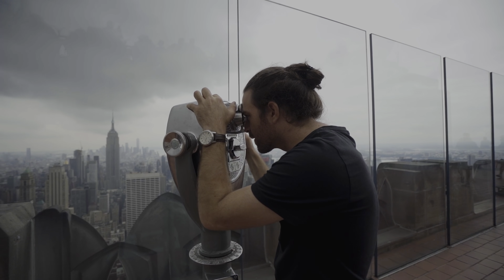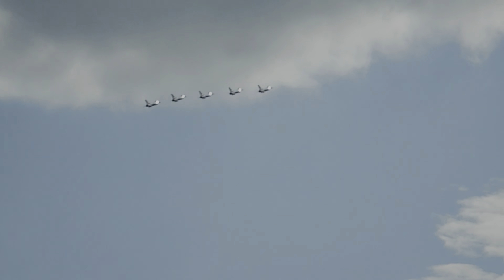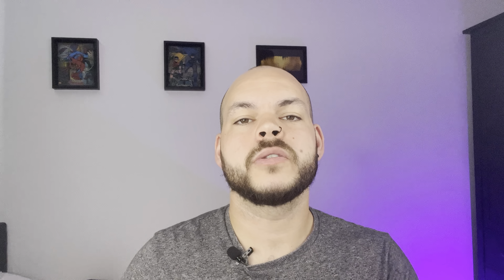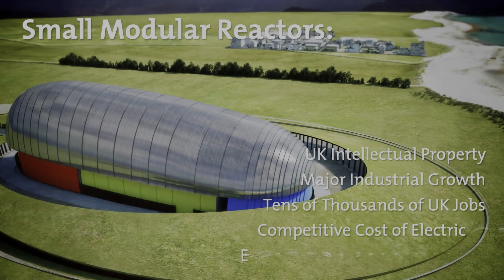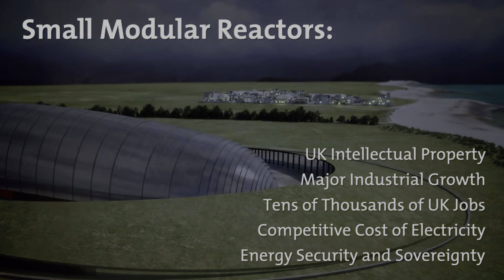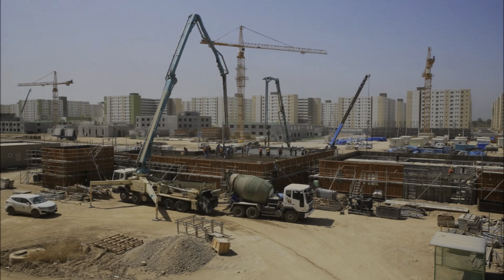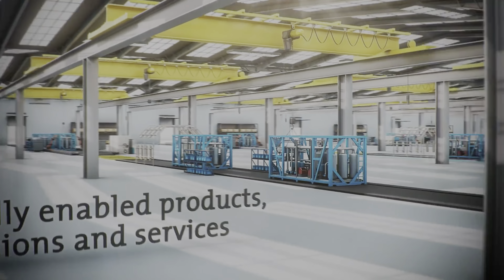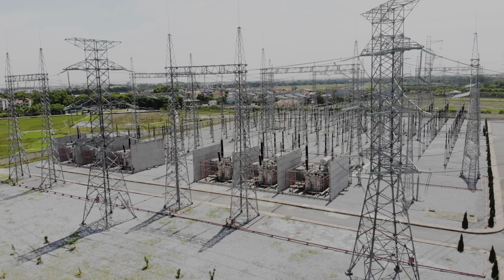Time To Invest In Rolls Royce SMR? Small Modular Reactor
Is it time to invest in rolls Royce SMR? SMR stands for small modular reactor. It's a clean energy source that utilises nuclear power.

These small nuclear reactors have many advantages  which the UK government plans to utilise to achieve its net zero 2050 target and tackle the energy crisis by reducing the UKs reliance on other countries.

The question is will this go ahead? and does it make Rolls Royce one of the UK stocks to invest in now?